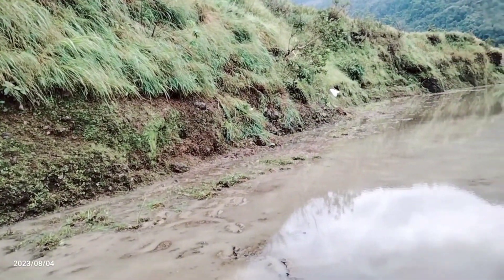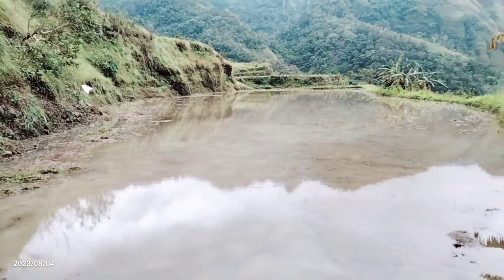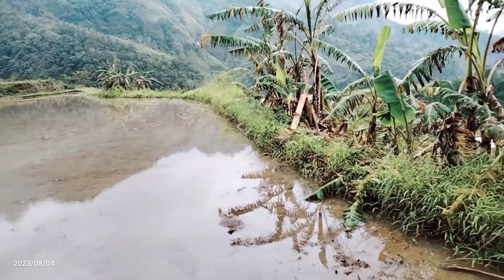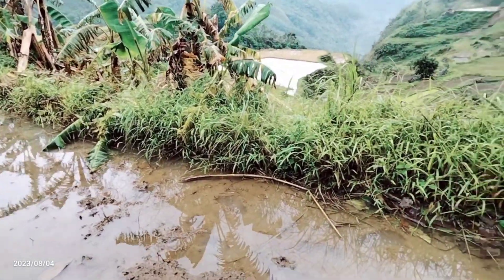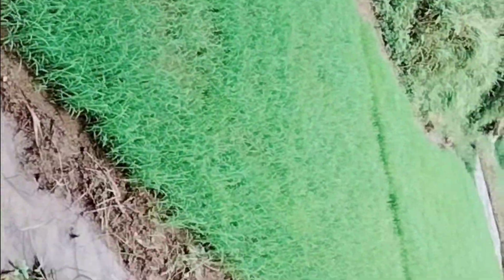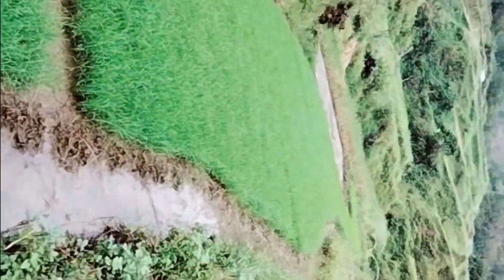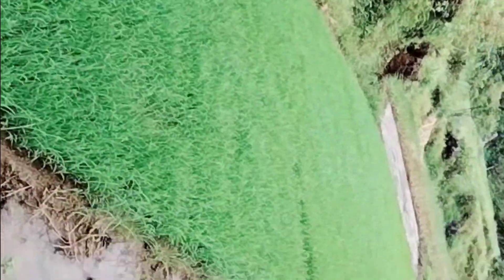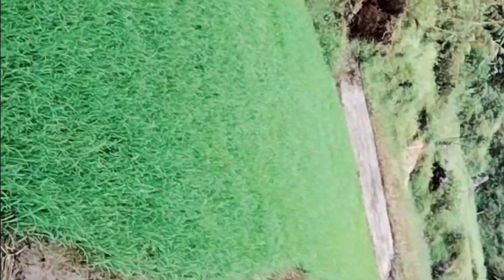Rice Farming in the Village after Typhoon Egay and Monsoon Rains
Rice Farming requires lots of job. This Part 1 is cleaning the Rice field.
It's a pride for me to show you our way of living here in our village. It's hard and  traditional but I'm proud it's a descent source of living.